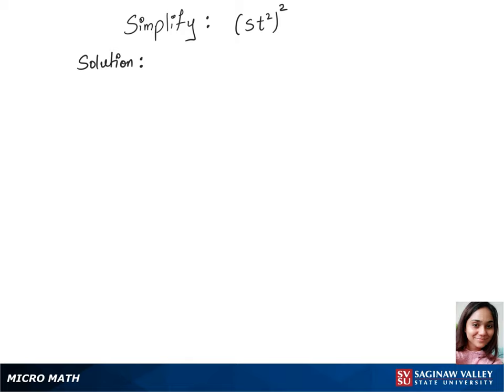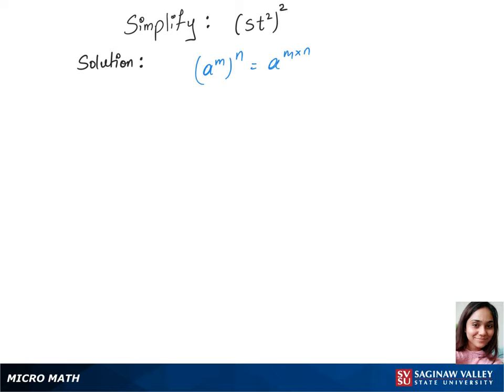Exponents: Simplify (s t^2)^2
Problem: Simplify (s t^2)^2